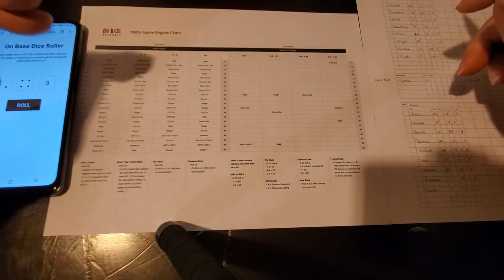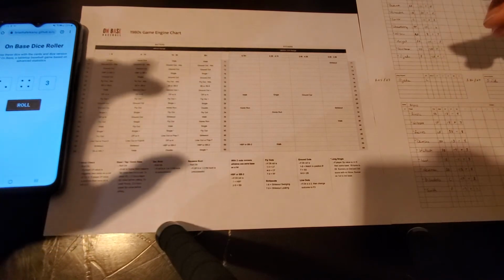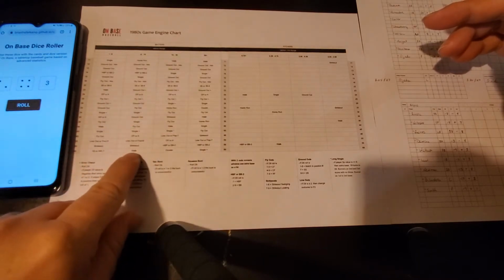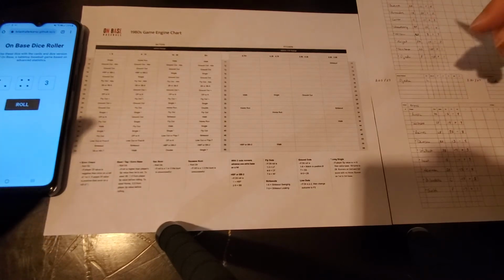How to Use the Decade Roster Sheets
In this video I explain how to use the new Decade Roster Sheets to play On Base Baseball. They might not be as intuitive to use but they are very simple.

I didn't mean to go down that road but I also explain the process of creating the outcomes on the game engine chart--both hitters and pitchers.

Sadly, I never got around to the game itself. I will play it in another video in the future.